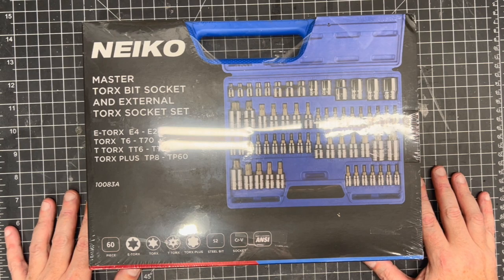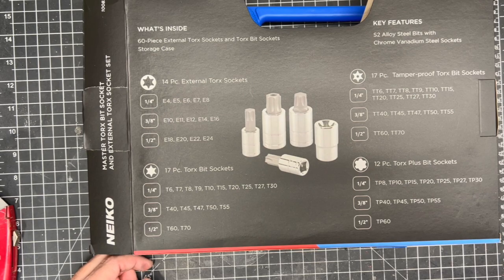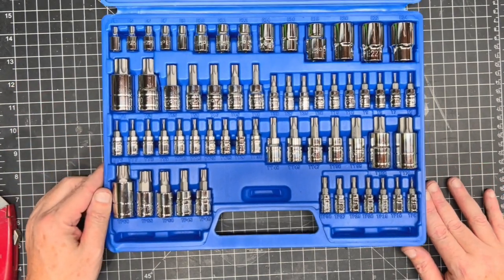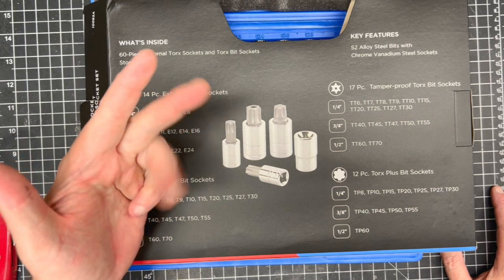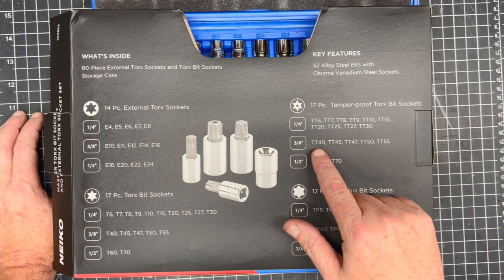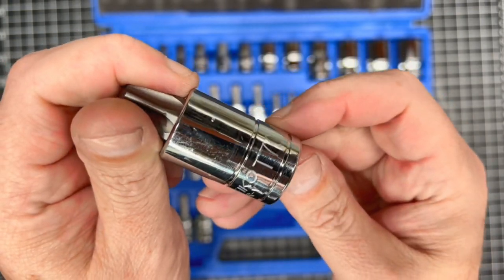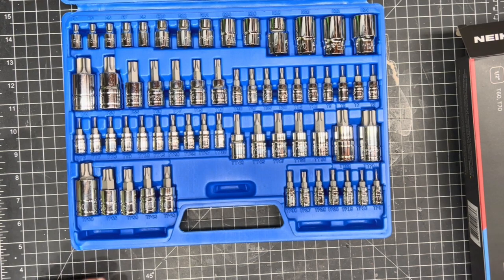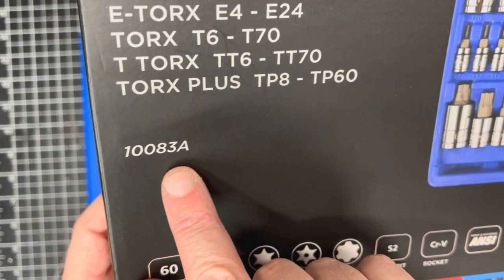NEIKO - 10083A 60 Piece Master Torx Bit Socket and External Torx Socket Set.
A quick unboxing and review of this pretty nice 60 piece Torx/E-Torx socket set by Neiko.

Neiko 60 Piece Torx: